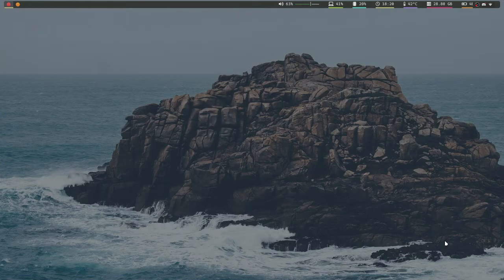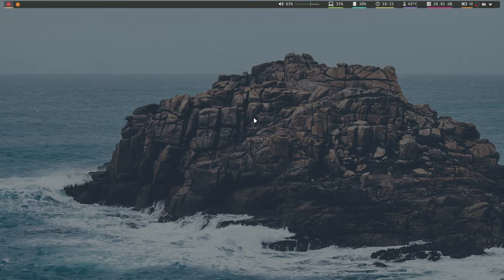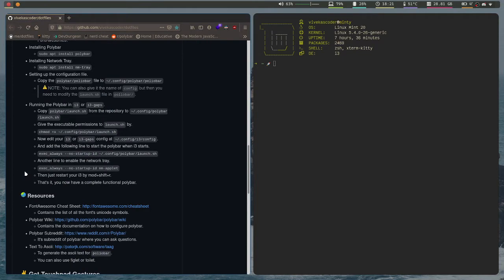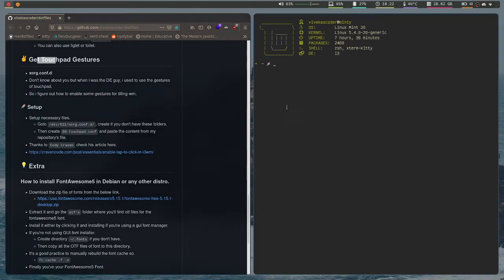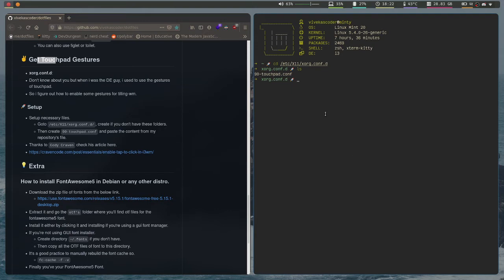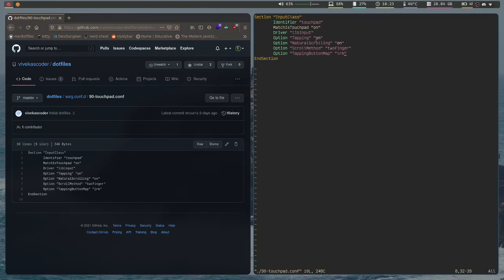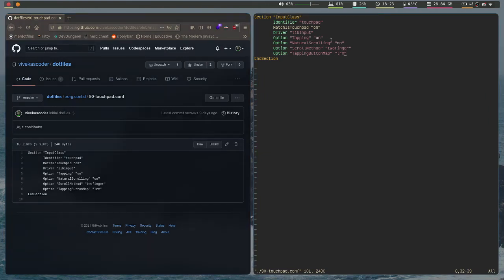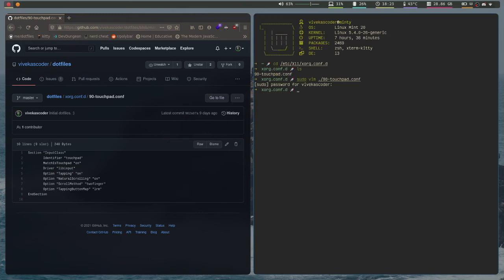Get Touchpad Gestures in i3WM